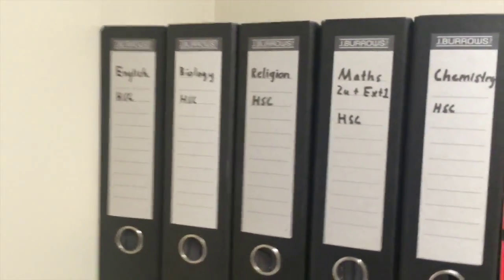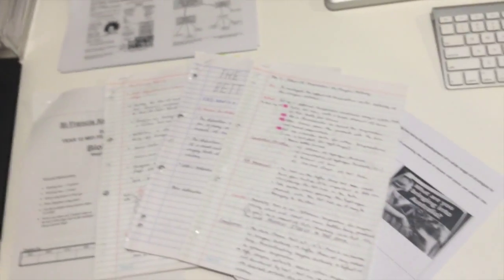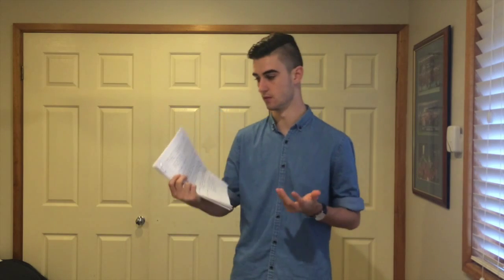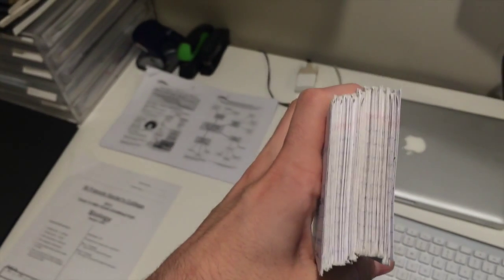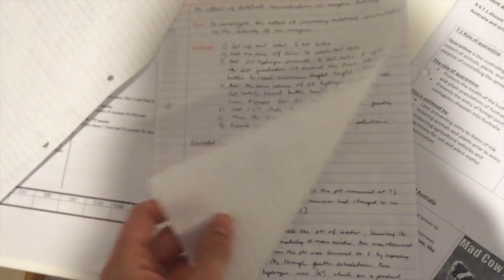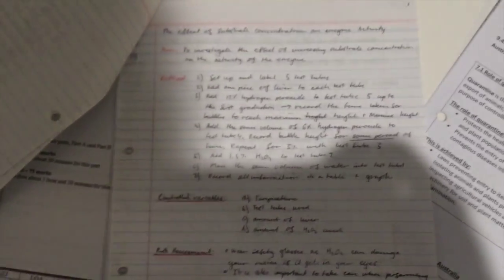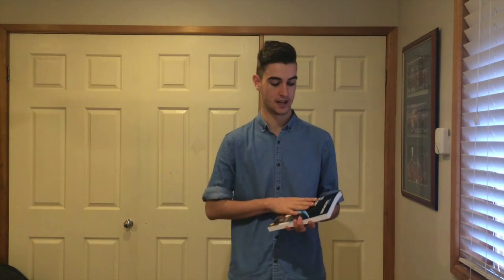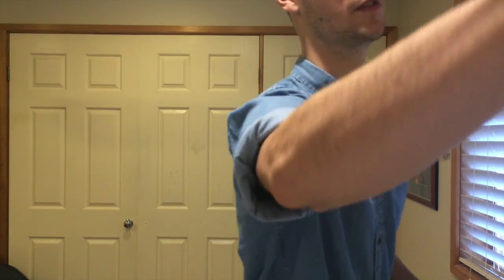STUDY SMARTER NOT HARDER - Episode 2 - "Biology"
How to study smarter, not harder for your biology exams!